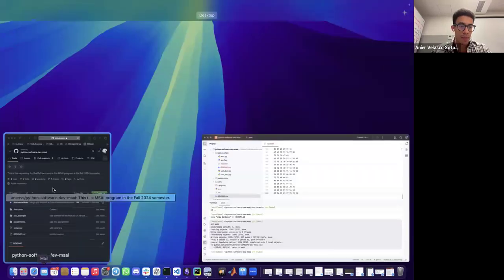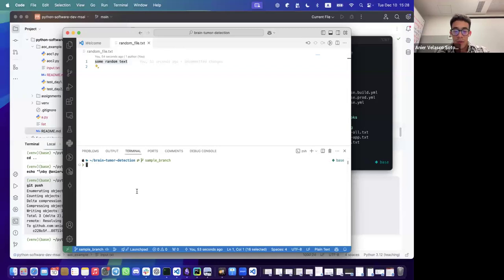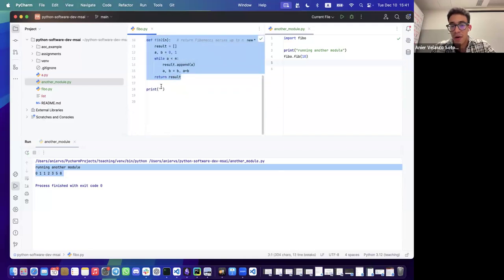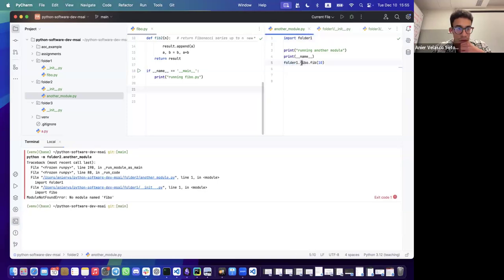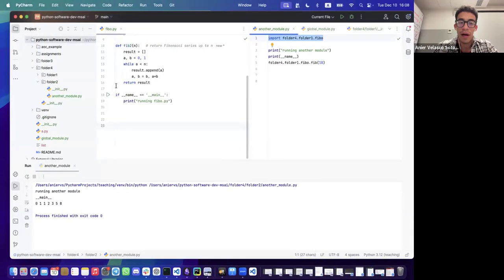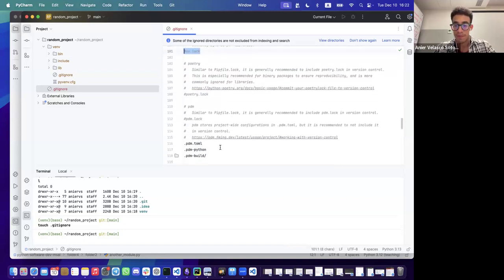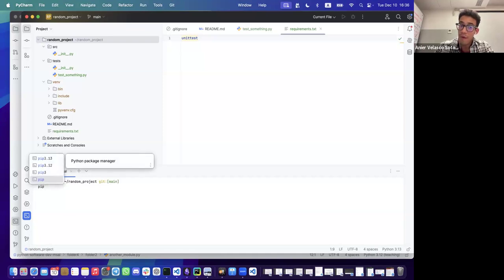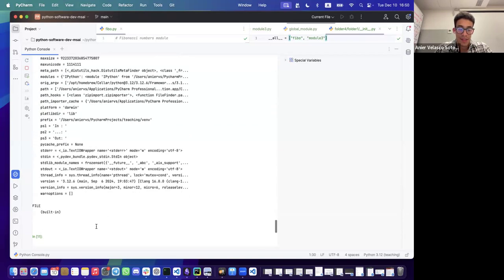Modules. Packages / Python basics EN L13 | 24f | girafe-ai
Lecturer: Anier Velasco Sotomayor
Topic: Modules. Packages
Date of recording: 10.12.24